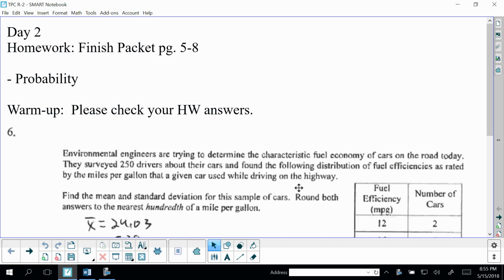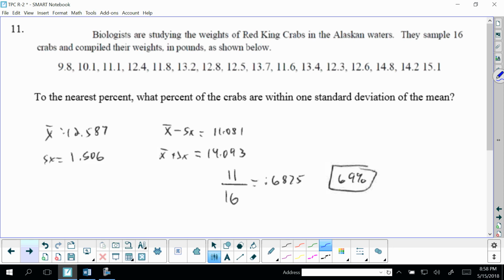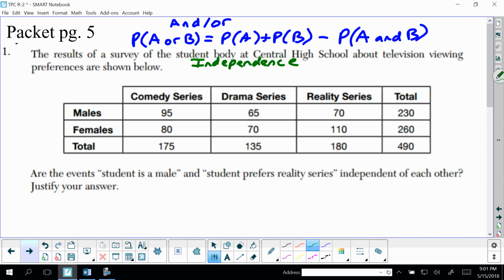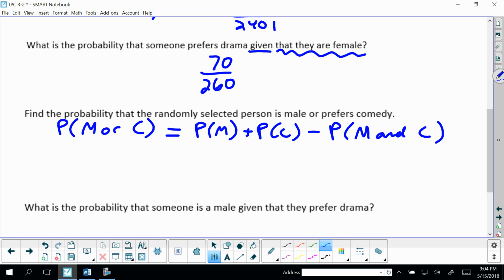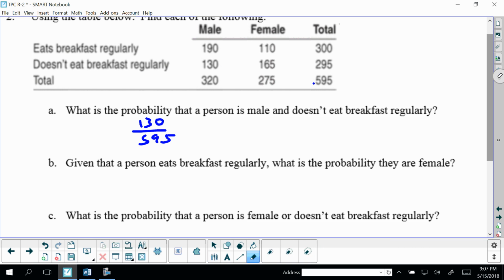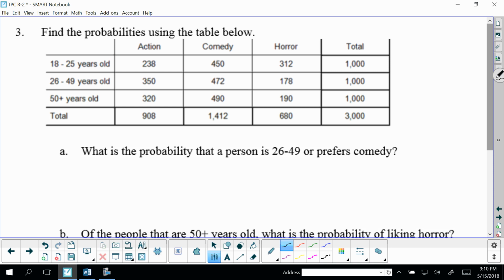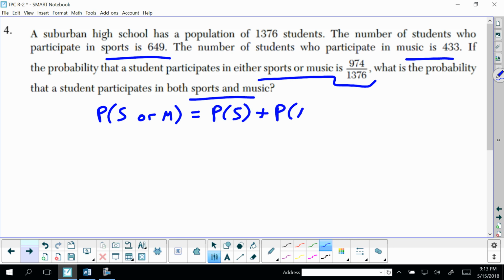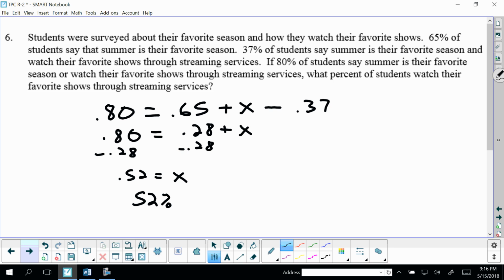Pre Calc with Stats Unit R Day 2